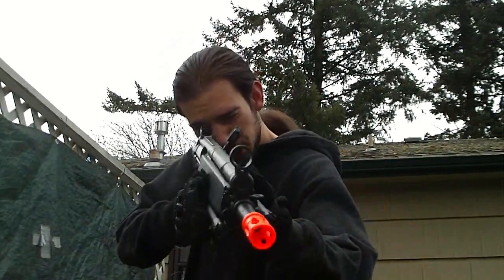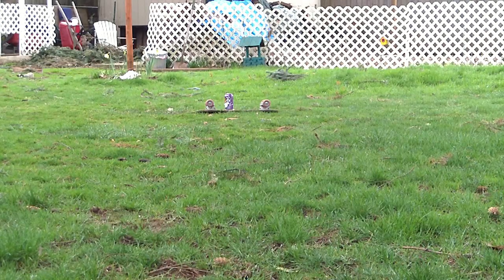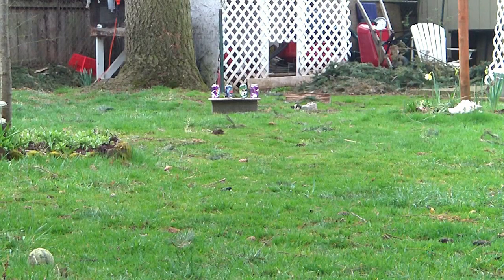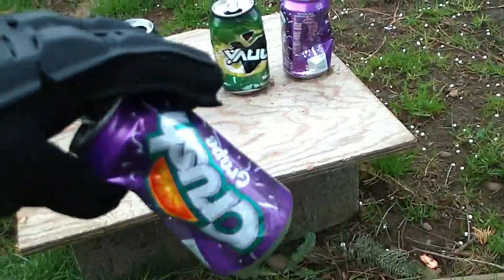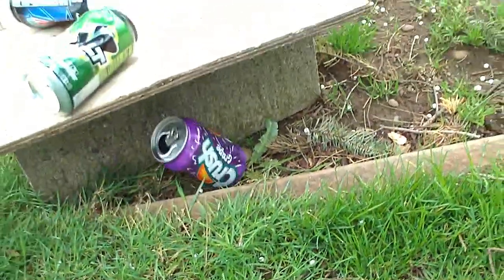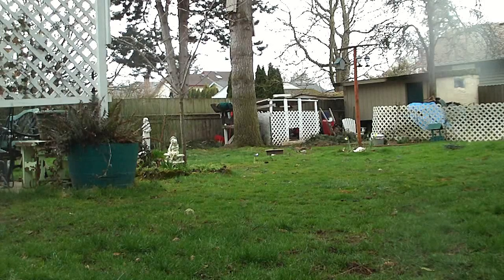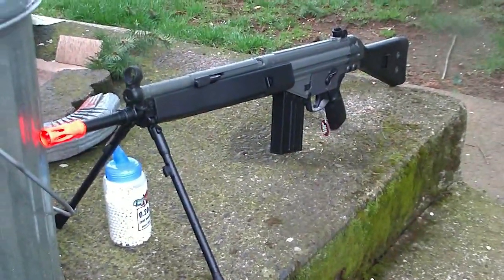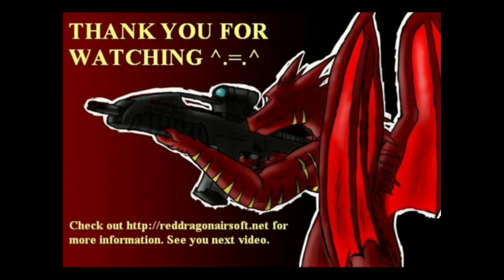JG G3 accuracy test